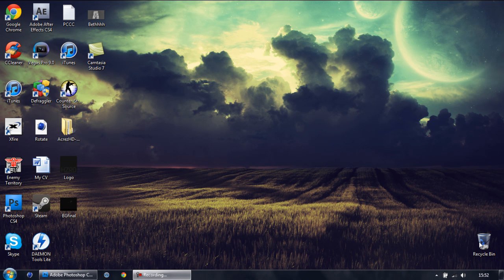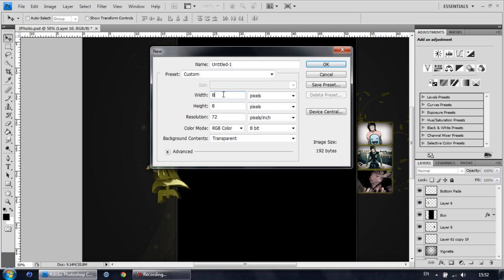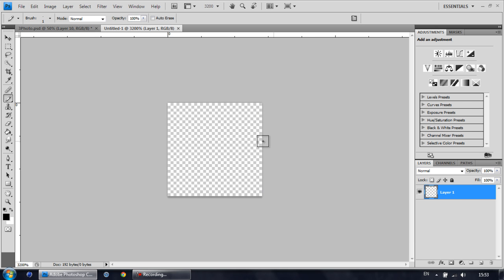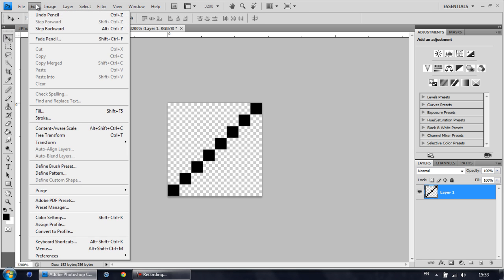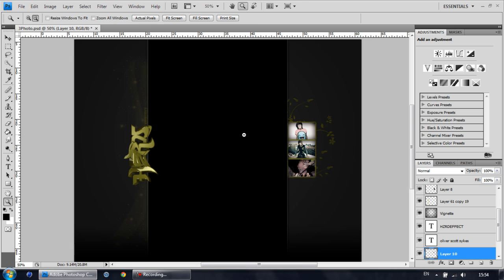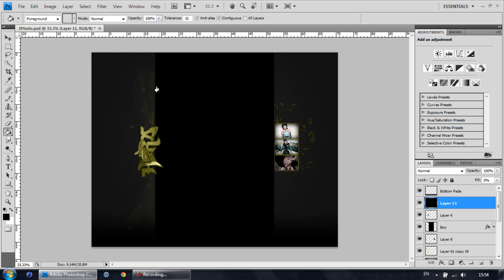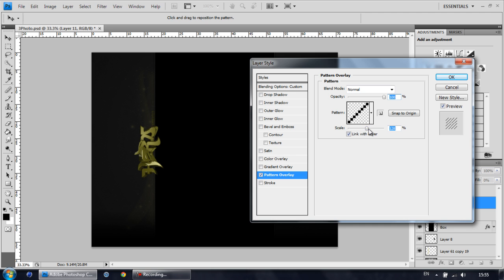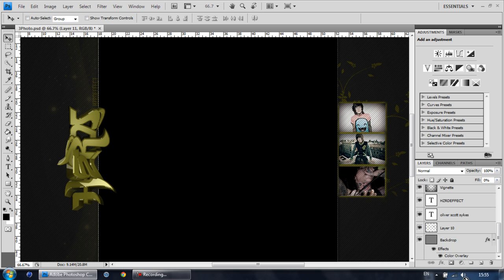How to create and apply scanlines in Photoshop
Difficulty: Easy